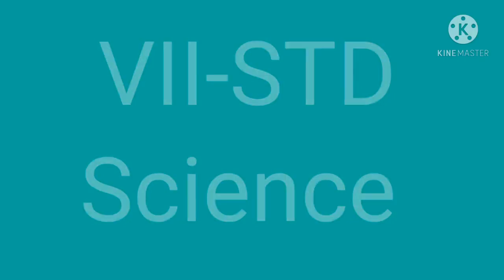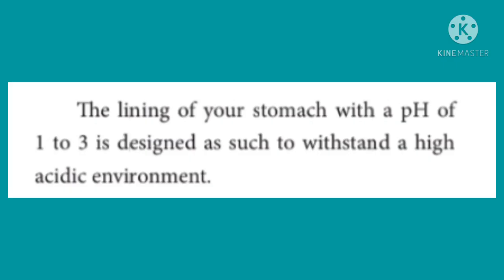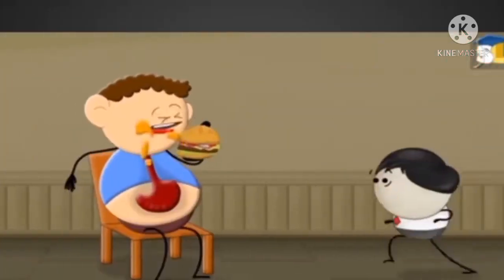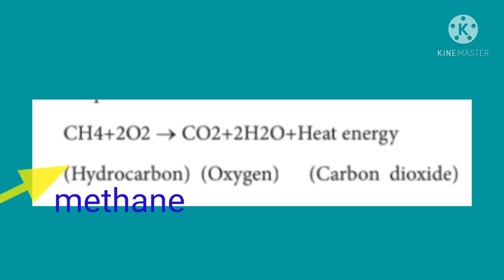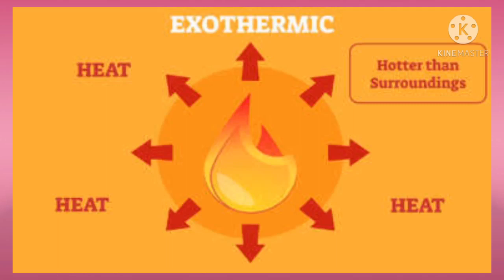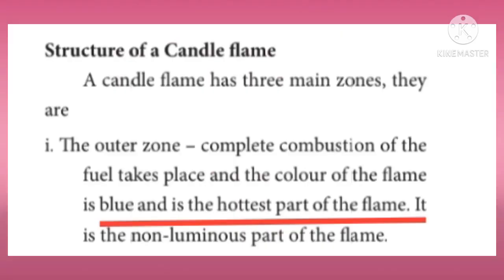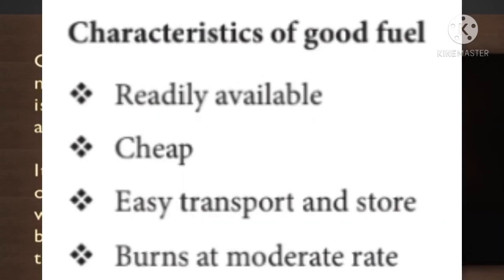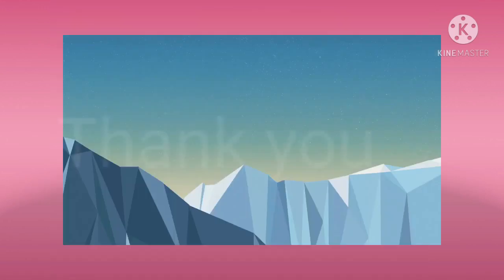VII Std Science - Chemistry in Daily Life (Part - 2)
VII Std
Science
Unit 2 - Chemistry in Daily Life
Part - 2